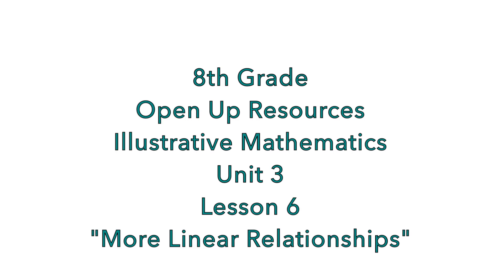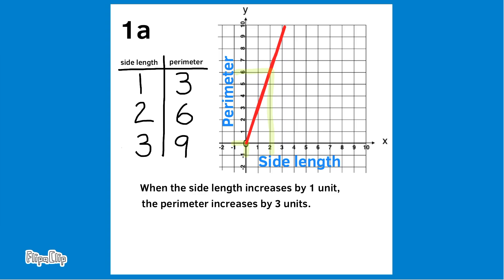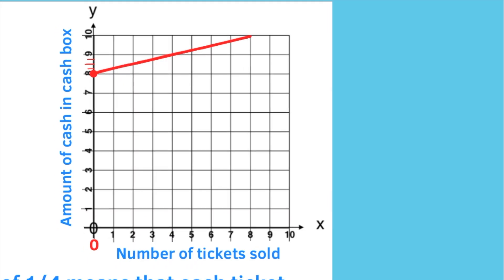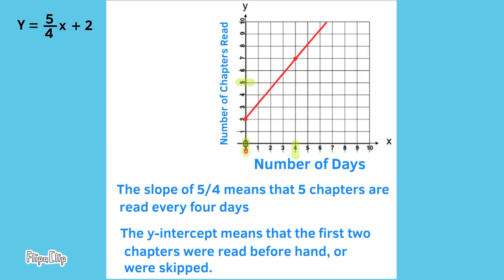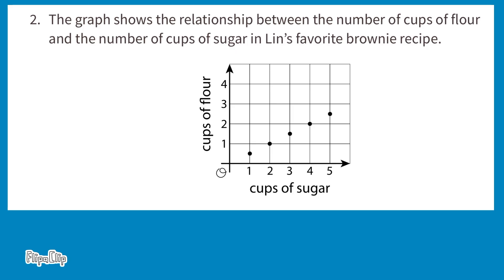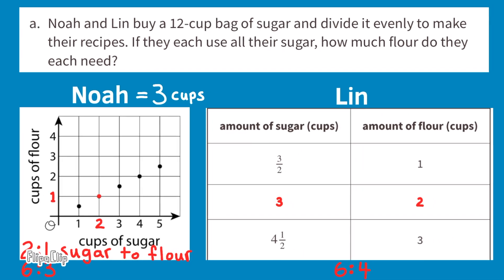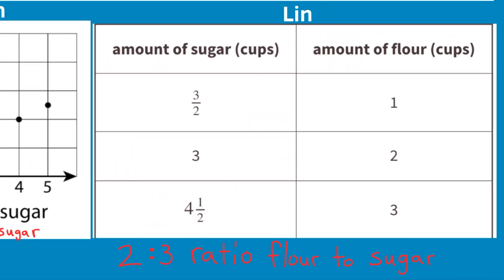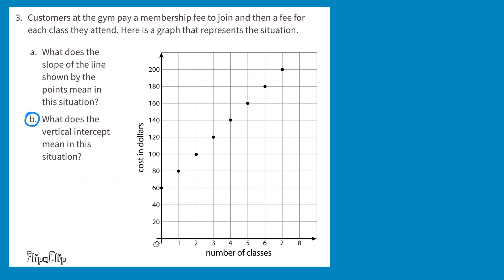😉 8th Grade, Unit 3, Lesson 6 "More Linear Relationships" Open Up Resources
😉 Tutorial supporting teachers and parents for 8th Grade, Unit 3, Lesson 6 "More Linear Relationships" Illustrative Mathematics practice problems review and tutorial.

0:00 8th Grade, Unit 3, Lesson 6  "More Linear Relationships" Open Up Resources
0:010 Number 1 - Slope and Intercept
4:55 Number 2 - Recipes
8:01 Number 3 - Points and Slopes
8:44 Consider Subscribing for More and to Show Your Support for My Channel

Illustrative Mathematics